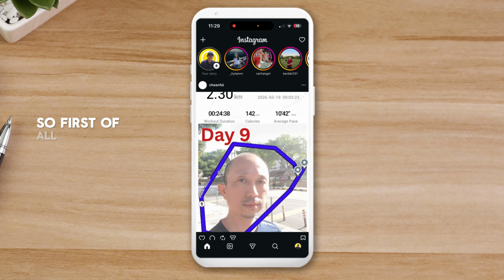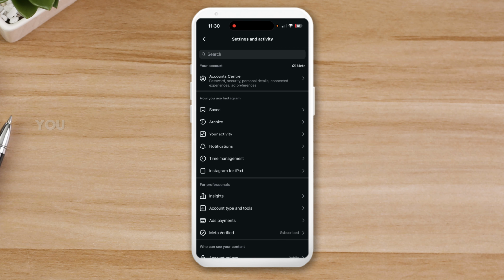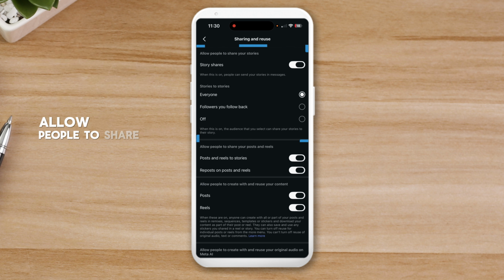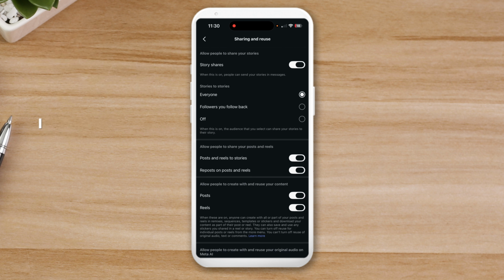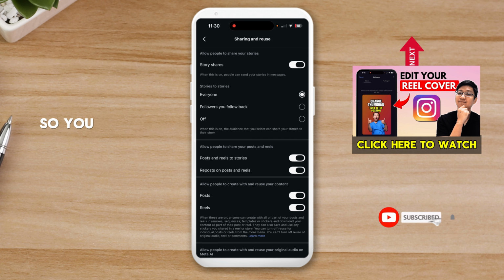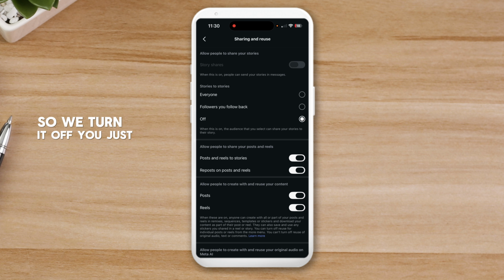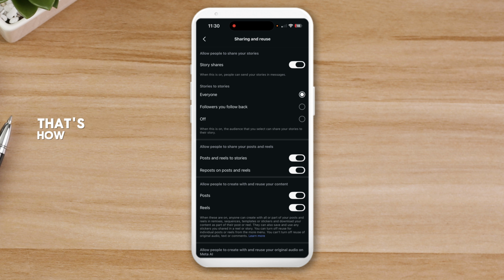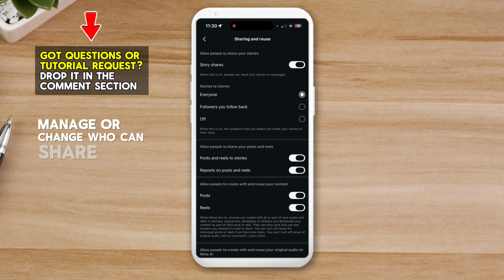How To Change Who Can Share My Instagram Story (2026)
Want to change who can share your Instagram story? Whether you want to allow sharing for more reach or restrict it for privacy, in this updated 2026 Instagram tutorial, I’ll show you step-by-step how to manage who can share your Instagram story.

This feature lets you control whether others can share your story to their own stories or send it to others, giving you better control over your content.

This is especially helpful if:
✔ You want more privacy on your Instagram stories
✔ You want to control how your content is shared
✔ You want to manage your Instagram story settings